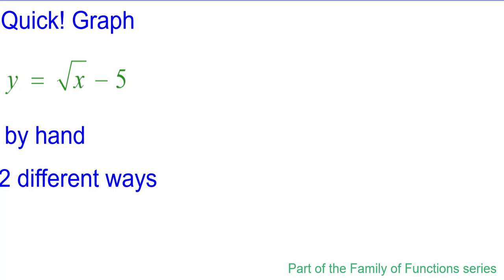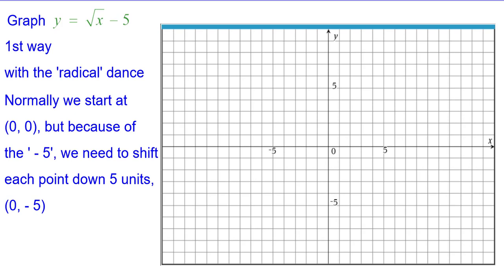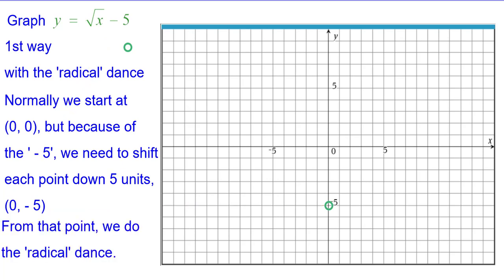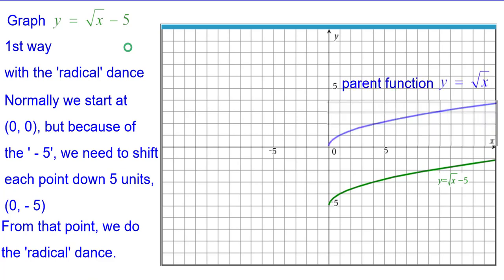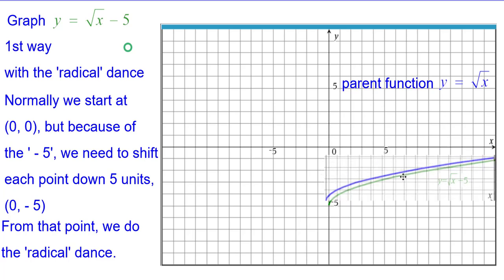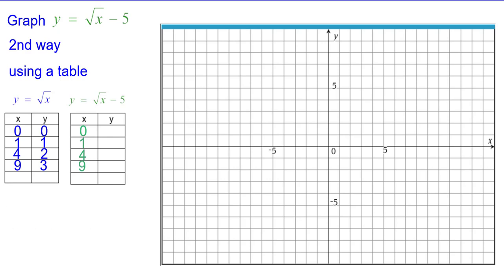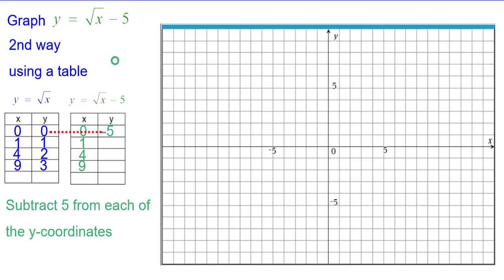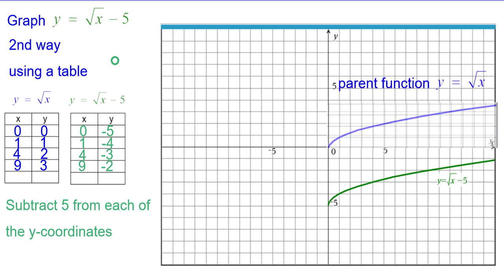Quick! Graph y = sqrt(x) minus 5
This is a very quick review of how to graph y = sqrt(x) - 5 with the 'radical dance' and by table.